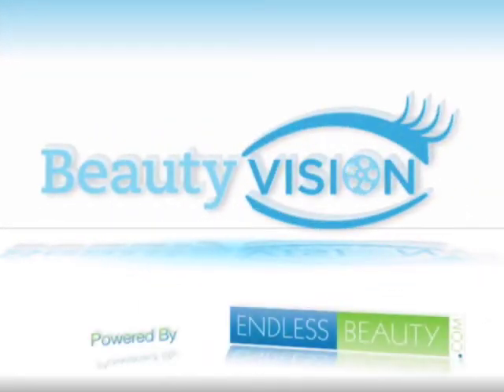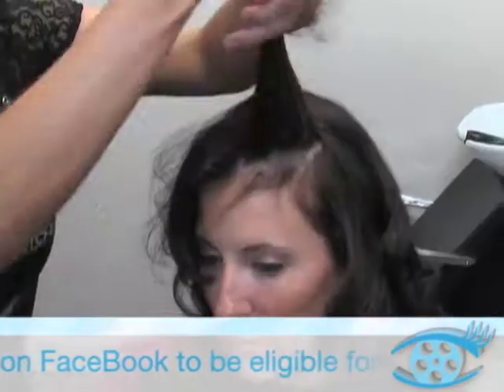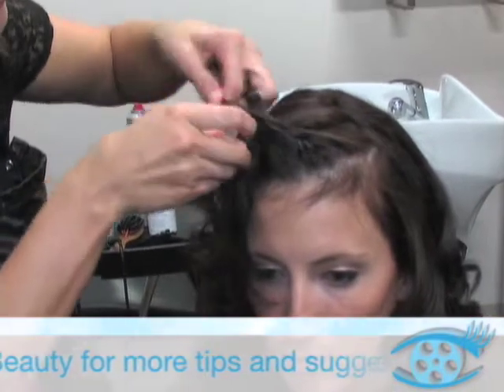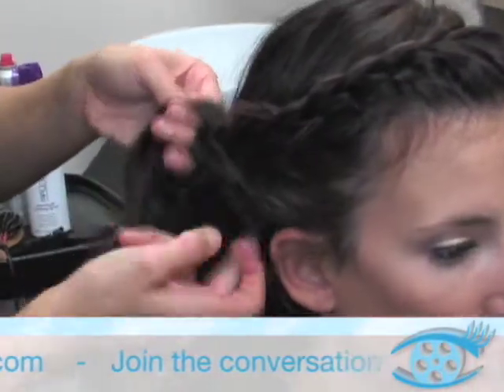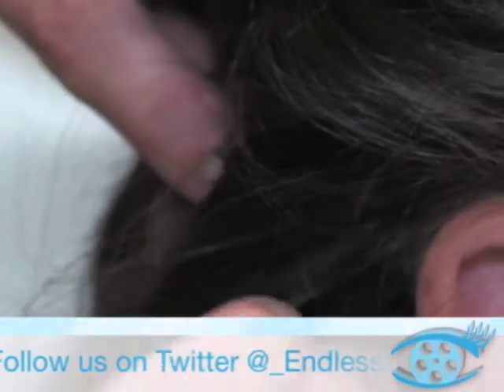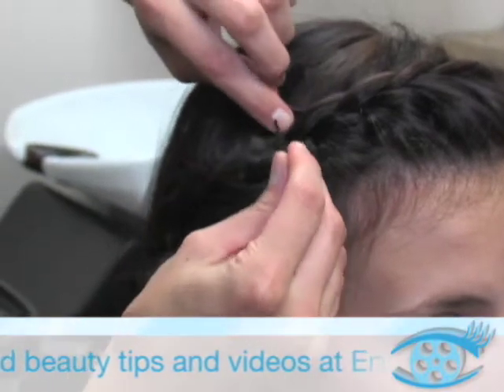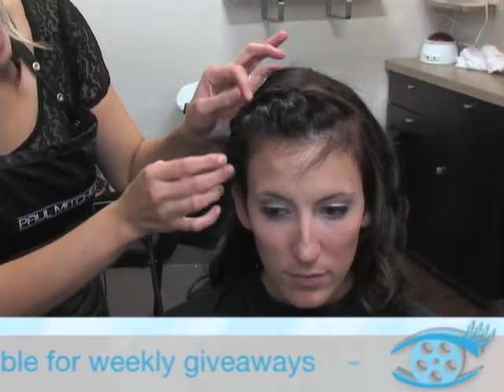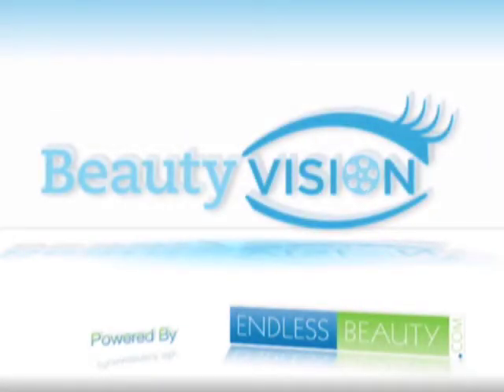How To Create the Headband Braid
Love those chic headband braids you see your favorite celebrities rocking? How do they do that? EndlessBeauty.com has an easy-to-follow tutorial to show you how to get that cute, romantic style. Follow our steps and you'll be the envy of all your friends in no time!